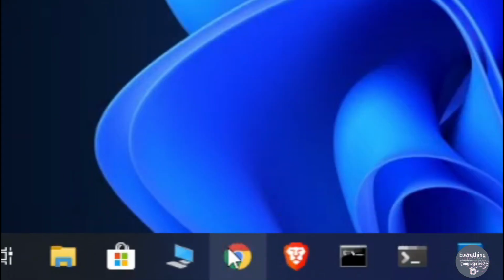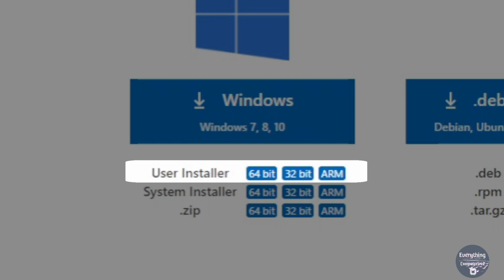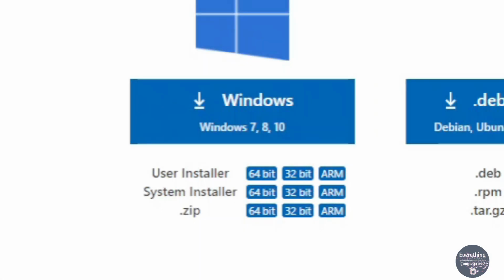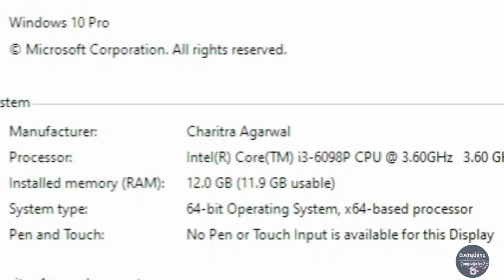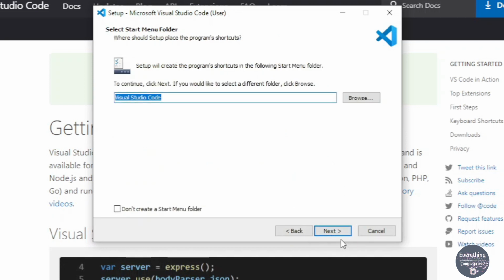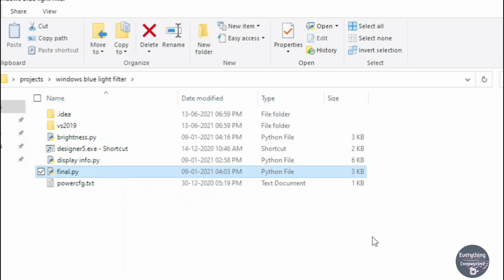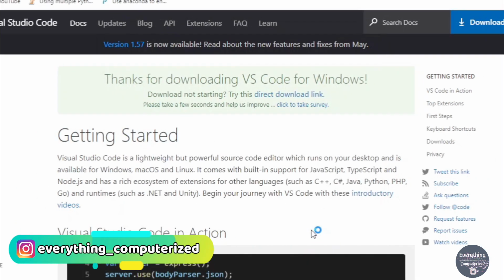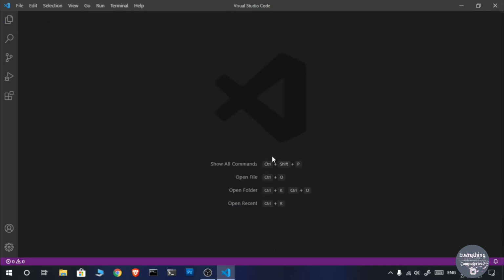Download and Install latest version of Microsoft Visual Studio Code on 32 and 64 Bit Windows 10/8/7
I'm CA and today I am going to show you how to download and install Microsoft Visual Studio Code, crudely known as VSCode, on Windows 10/8/7 for both 32 and 64 bit computers.

 So watch this video till end and don't skip in between!!.